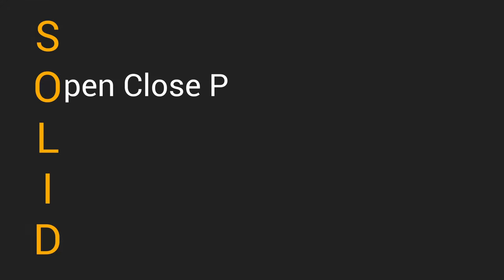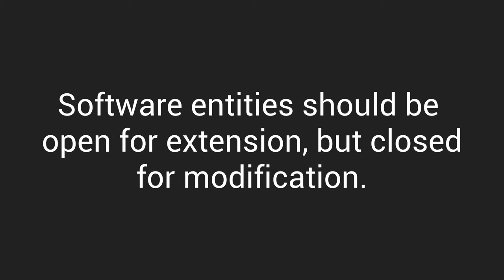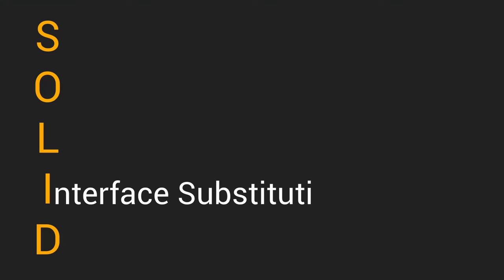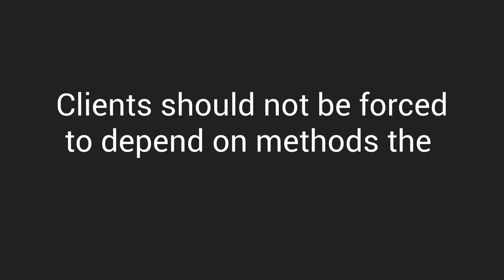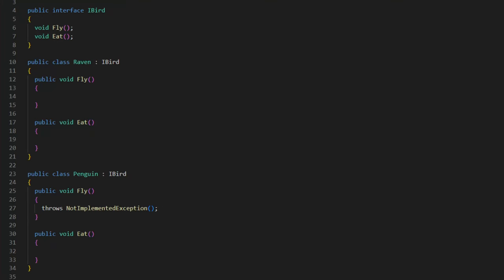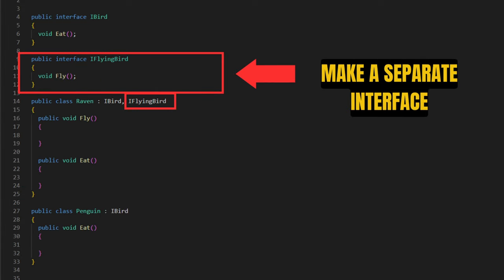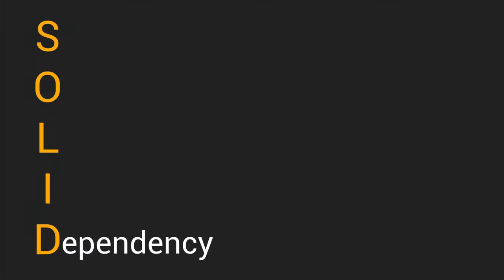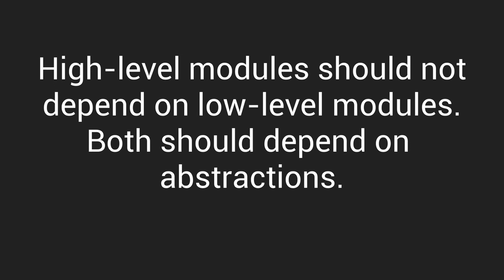Ranking SOLID Principles. Some are useless!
Ever wanted to see which SOLID Principles you should focus on? In this video, we explain each of the SOLID principles while putting them in a tier list. Pointing out the pros and cons, and ranking each one from "Most worth your time", to "Not worth the mental effort".
00:00 - Intro
00:24 - SRP
01:44 - OCP
02:50 - LSP
04:19 - ISP
05:39 - DIP